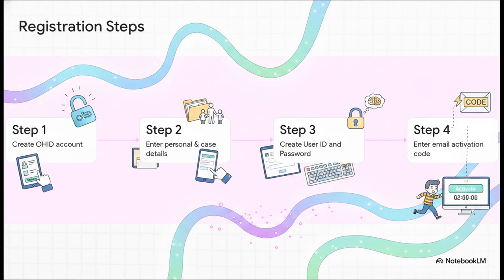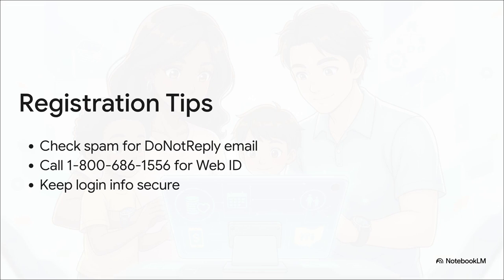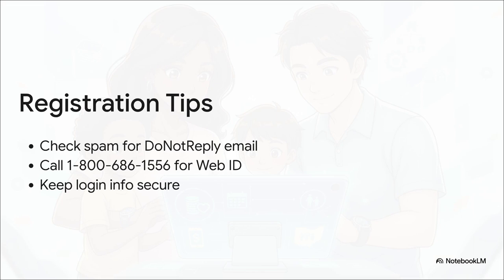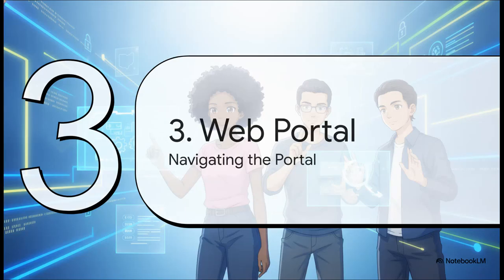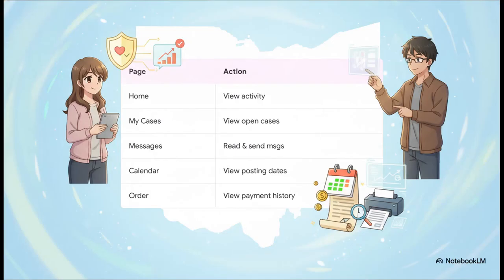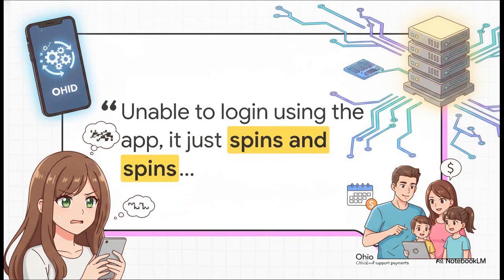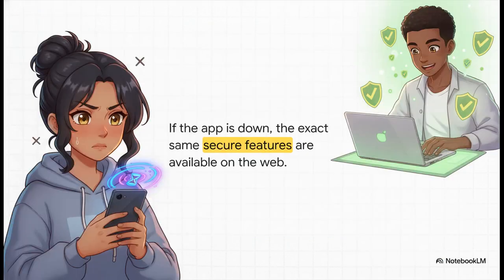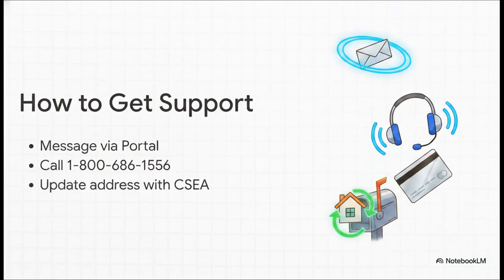How to check your child support payments online in Ohio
Navigating the complexities of child support can often feel daunting, but the digital age offers convenient solutions to streamline this responsibility. For Ohio residents, knowing how to access your child support payments online can provide you with peace of mind and control over your finances. In this video, we'll guide you through the step-by-step process of checking your child support payments online using Ohio's resources. Whether you're a custodial or non-custodial parent, understanding this digital interface will help you stay informed and up-to-date with your payments.

Our tutorial will walk you through creating or accessing your online account, navigating the system's main features, and efficiently troubleshooting common issues. Utilizing Ohio's online services not only saves you time but also ensures transparency and accuracy in managing your child support finances. Embrace the digital conveniences that streamline these processes and take charge of your obligations with ease. Whether you're logging in for the first time or need assistance familiarizing yourself with the online tools available, you're in the right place.

Най-качествените тревни смески на пазара — Хеса Hesa Австрия. По темата: "How to check your child support payments online in Ohio"